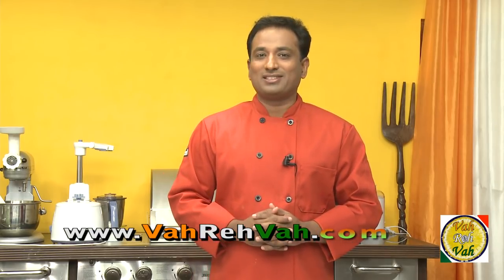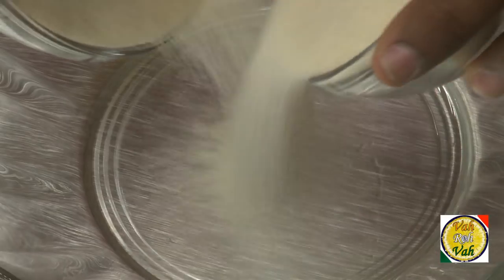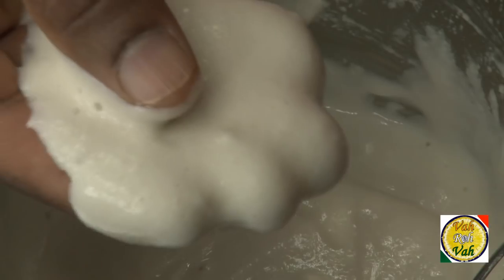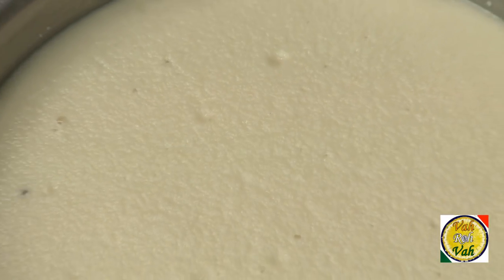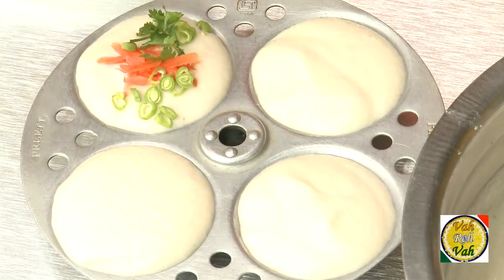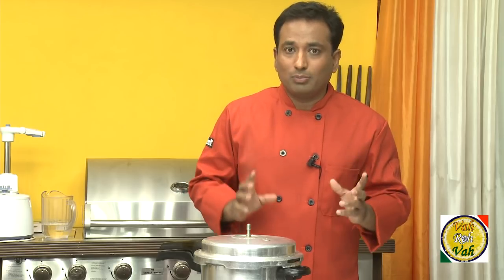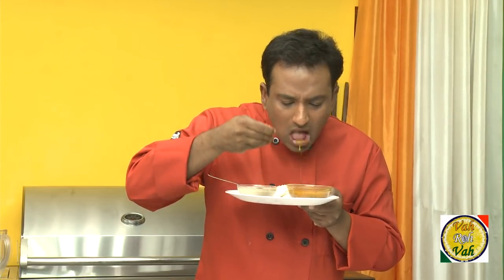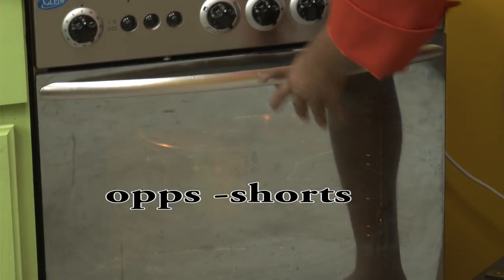Idli - By VahChef @ VahRehVah.com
Idli is a south Indian savory cake popular throughout India. The cakes are usually two to three inches in diameter and are made by steaming a batter consisting of fermented black lentils (de-husked) and rice.  South Indian NO1 breakfast

Ingredients
2     cup     idli rava cream of rice

1     tsp     SALT

1     cup     urad dal wash

Directions

•   Rinse and soak the above ingredients in water for about 6 hours.Then grind urad dal split in a

• blender (with adding water in steps).Add idli rava by squeezing out water   add salt and keep it aside (to ferment )for 12

• Take idli plates and place a drop of oil in each idli mould and spread it over the

• entire mould.

• Heat 2 cups of water in a large vessel or pressure cooker and place the filled idli

• plates and cover with lid. Heat in high for about 20 minutes.

• Remove the plates from the vessel and remove the idlis.Pour 2 tsp of sesame oil

• while serving.

• Side dish - Sambar, dosa milagai powder, and coconut chutney

• While using pressure cooker for making idlis, the steam hole should not be

• covered by adding the cooker weight. Steam should escape freely.